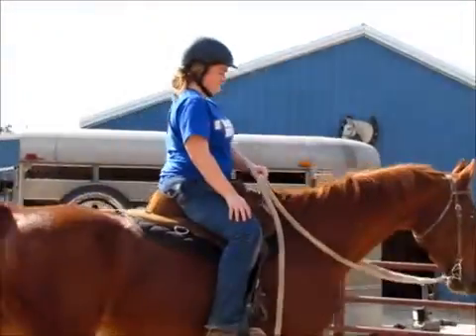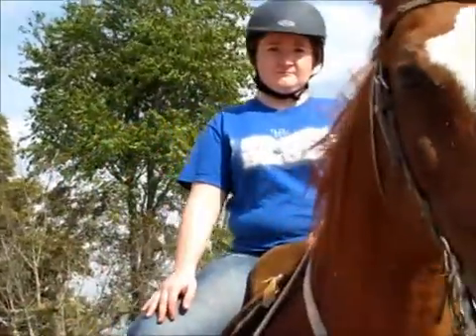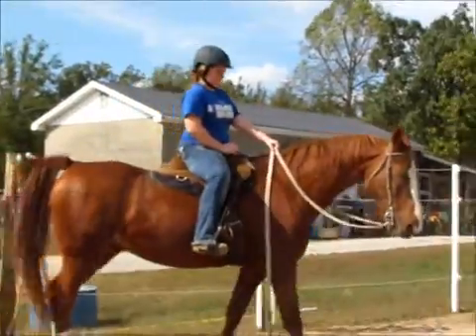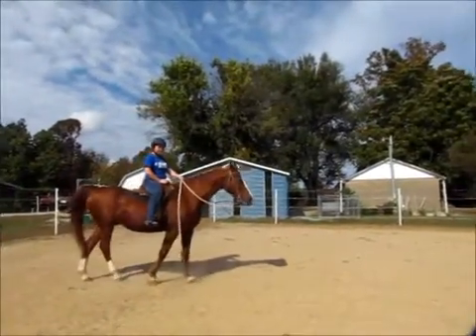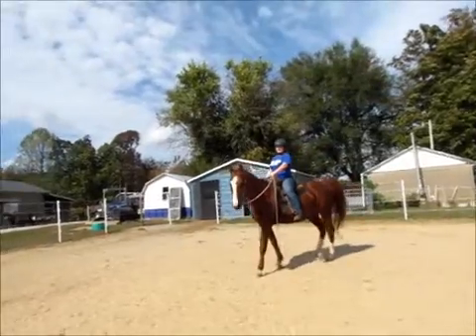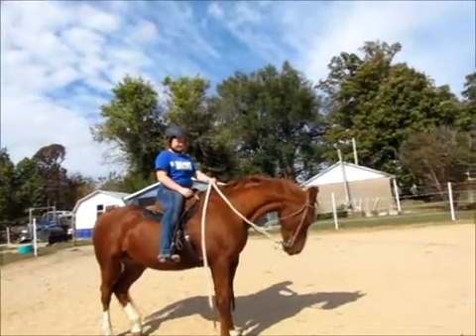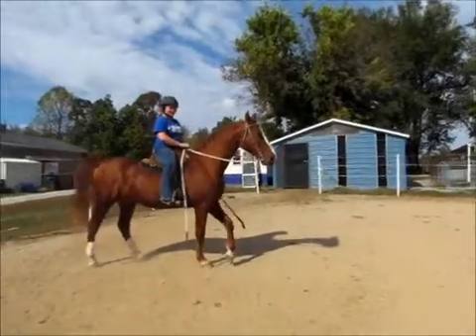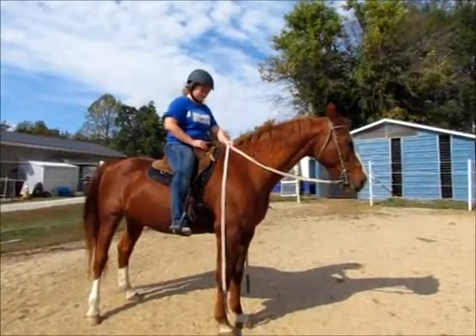Training1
Teaching turns using one hand on the reins